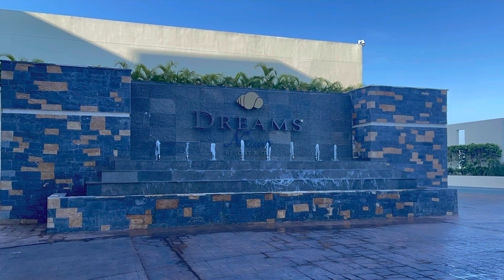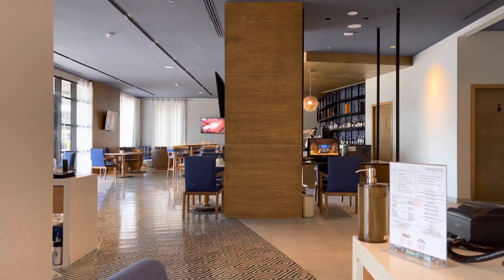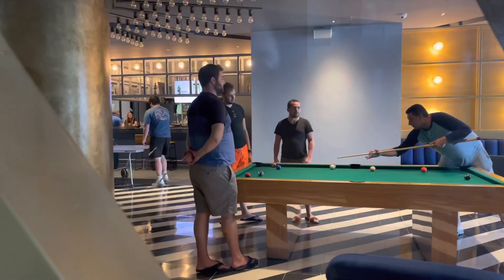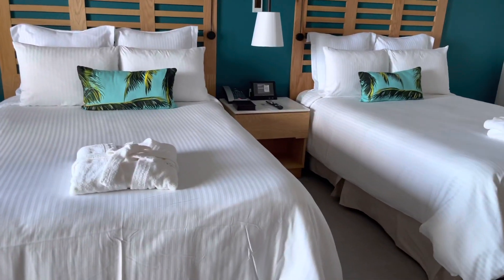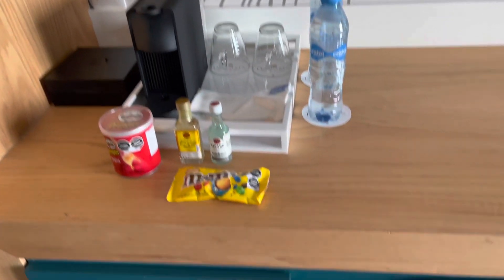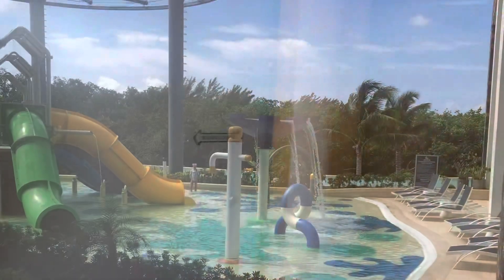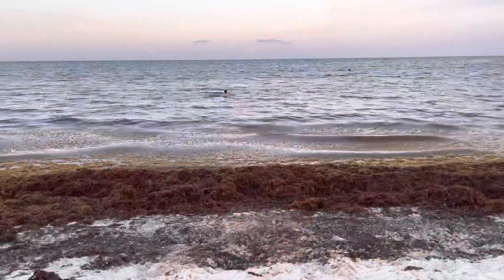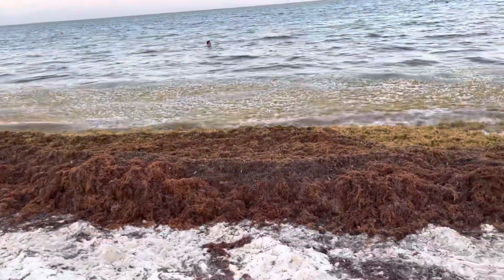Dreams natura resorts review | Nancy's TV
Welcome to Dreams Natura Resorts.  This is an all inclusive resorts with good food and activities for kids and families.

Khu nghỉ dưỡng ở thành phố biển Cancun, Mexico.